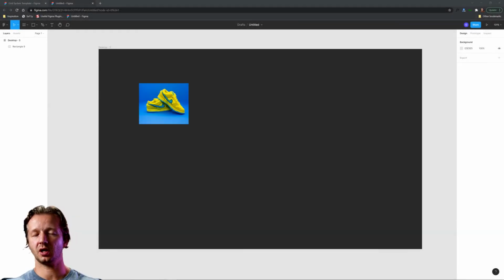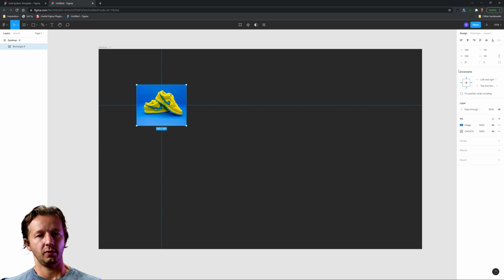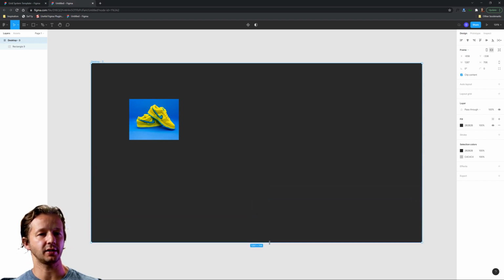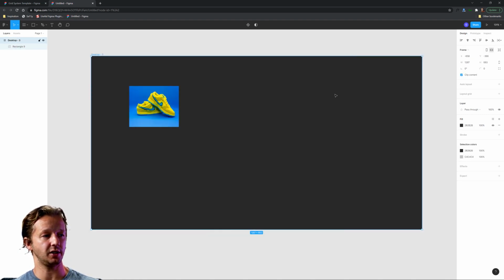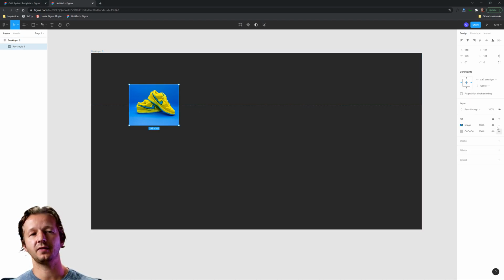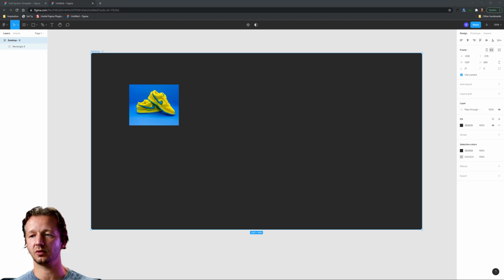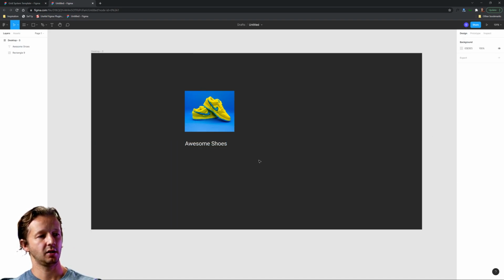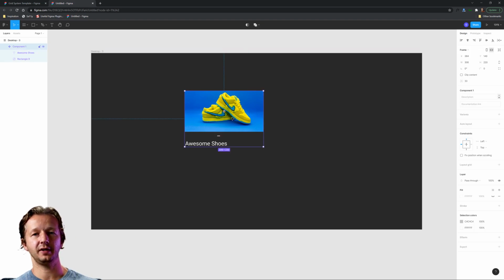4-1-3 Responsive Design - Figma Responsive Design Workflow - Understanding Constraints